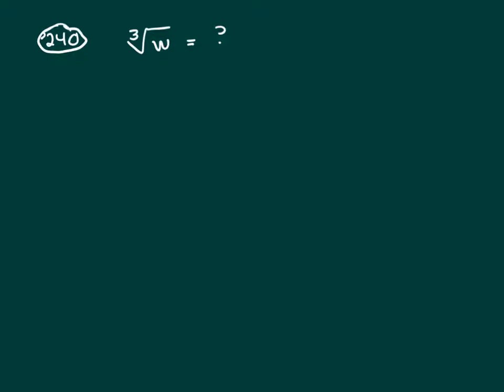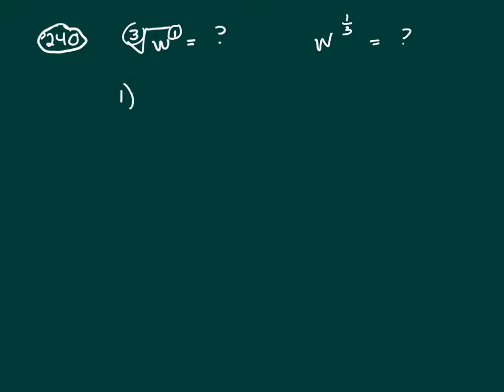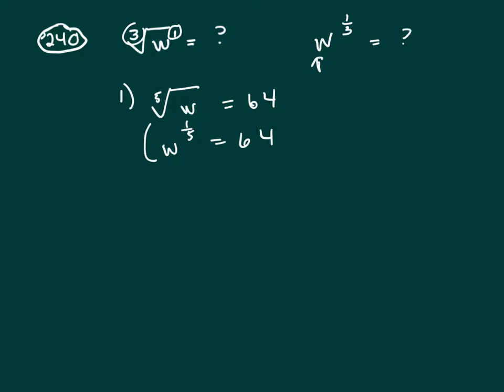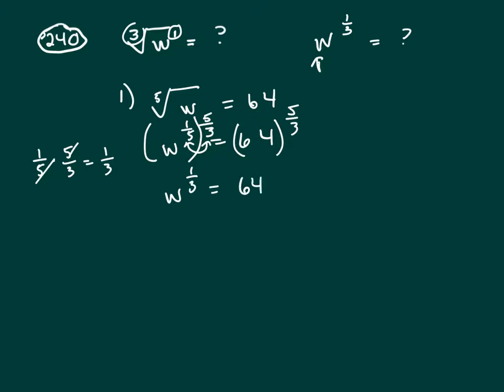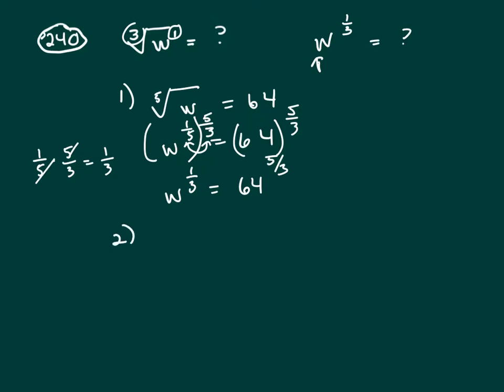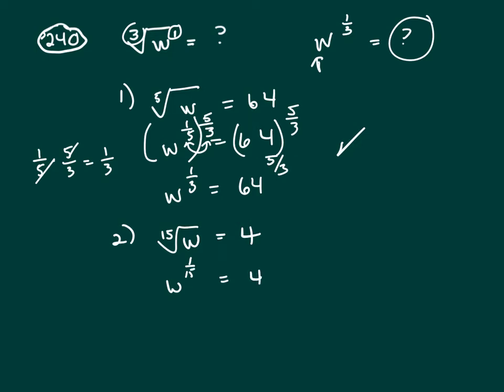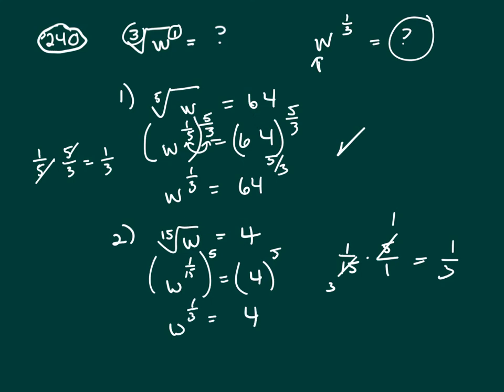240 DS 2017 q and v